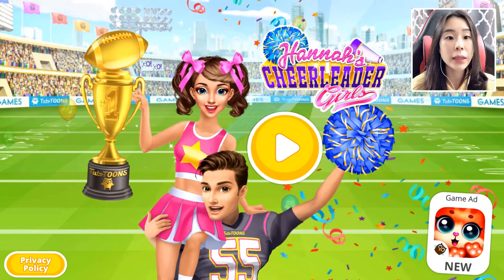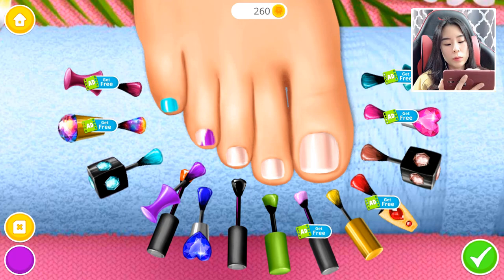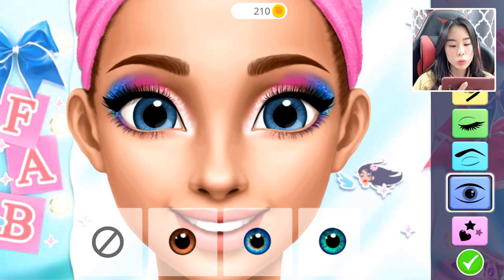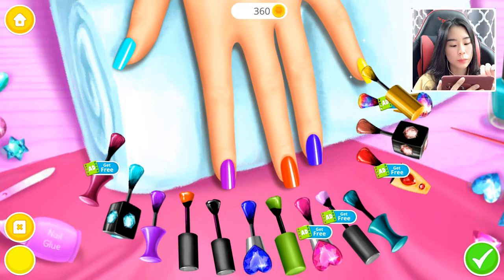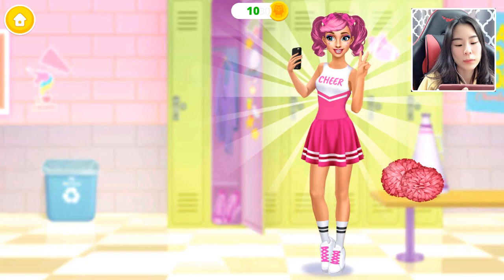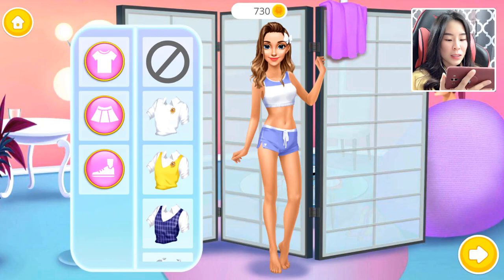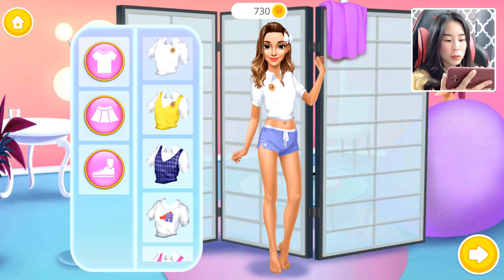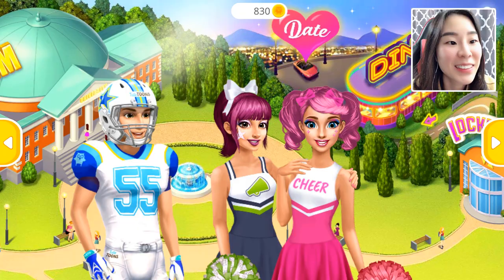Hannah's Cheerleader Girls - Dance & Fashion - Play Cheerleading Dress Up Love Story Games For Girls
Hannah's Cheerleader Girls - Dance & Fashion Love Story - App Games - Hannah became a cheerleader and Jack joined the football team! What a perfect couple, right? So Let's get right into it and see what this is all about. Here we go!!!

Hannah's Cheerleader Girls - Dance & Fashion Love Story
By TutoTOONS

Game Description

New levels and dance games! Football match is tonight - cheer for your team and help them win! Prepare a cheerleader routine and show off your dance skills with Hannah’s cheerleaders squad!

NEW! Hannah and her best friend Jessica are joining the college cheerleader team at a football match! Cheer up Hannah’s crush Jack and the team. Choreograph super cool dance routines and stunts! Create cheers and chants! Football is an intense game. Hannah and the cheerleader girls should always be ready to support the team and face unexpected, awkward and funny situations!

High school sweethearts Hannah and Jack are in college now! New place, new challenges! Help Hannah change her style from a cute high school girl to the coolest college cheerleader. See where Hannah and her high school crush Jack’s love story takes them next!

Hannah became a cheerleader and Jack joined the football team! What a perfect couple, right? Dress up Hannah in cute cheerleader clothes. Create pom-poms with a custom design at the Craft Fair, color and decorate them the way you like. Design the best football uniform for Jack!

Visit the Spa Salon and let Hannah enjoy a luxury pedicure and facial treatments. What’s a better way to relieve stress and make skin glow? Don’t forget to visit Hannah’s friends in the Girls Dorm: create amazing makeup looks, style and color hair, try on various lipsticks and design trendy nail art!

Finish the day with a perfect romantic date with Jack! Get ready: wash and style hair, do makeup and choose stylish clothes. Grab the best hotdogs in town and watch the night stars. Finally, it’s time for the perfect kiss - just like in the movie!

Play the hottest cheerleading and love story games for teen girls:
· NEW! Join the cool cheerleading team at a football match!
· NEW! Create amazing dance routines with Hannah’s cheerleader friends!
· NEW! Use cheers and chants to help Jack score a touchdown & win!
· Dress up Hannah in stylish cheerleader clothes!
· Design pom-poms at the Craft Fair!
· Choose a football uniform for Jack!
· Do Hannah’s makeup, hair and nails in the Girls Dorm!
· Visit the Spa to give Hannah facials and a pedicure!
· Get Hannah ready for a night out: do her hair and makeup and dress her up in trendy outfits!
· Follow Hannah and Jack on their romantic date!
· Choose hotdogs at their favourite Diner!
· Stargaze and wait for a perfect kiss!
· Play the game every day and unlock new items and get rewards!
· Watch videos to get extra bonuses!